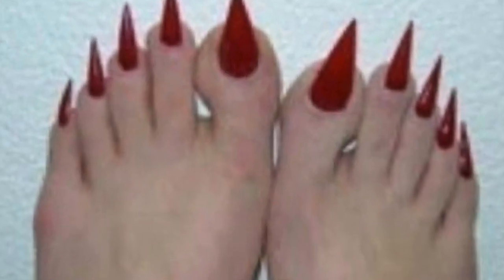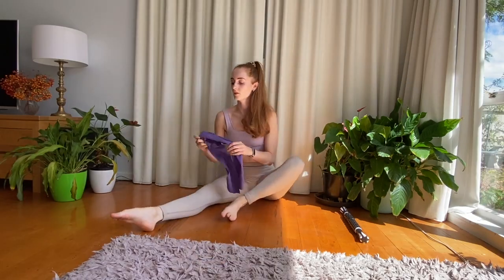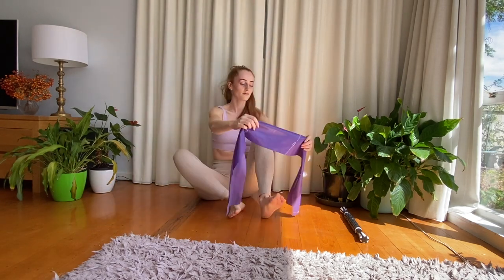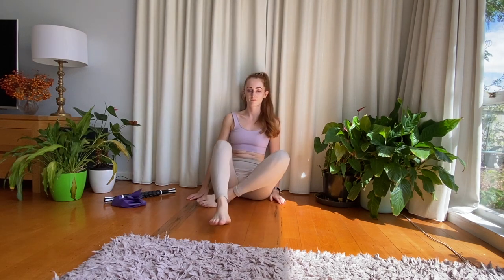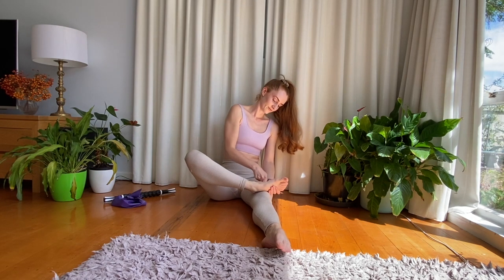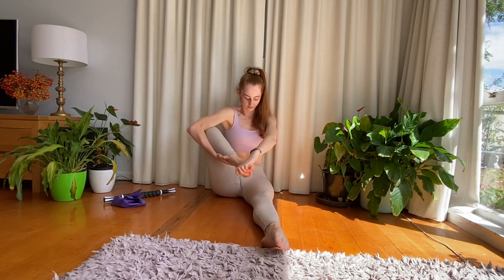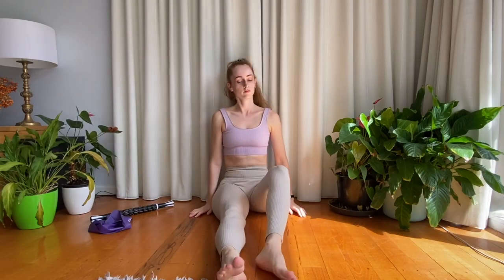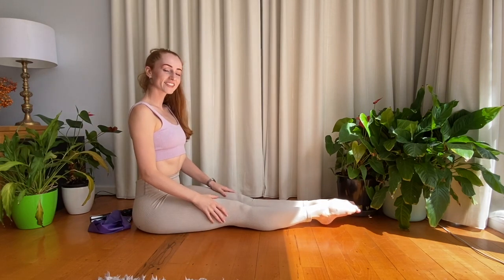Flexibility Fridays- Feet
Flexibility for dancers! The exercises included in this video are designed to create more flexibility and range of motion through your feet, as well as creating a stronger, more stable base to work from.